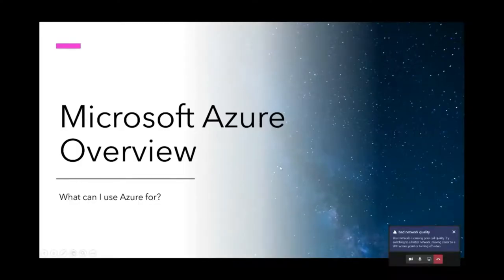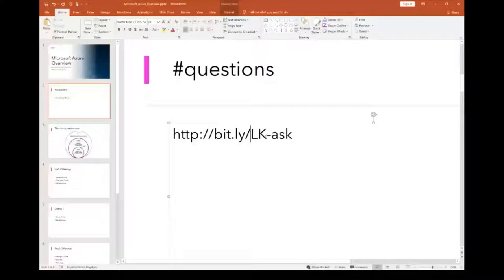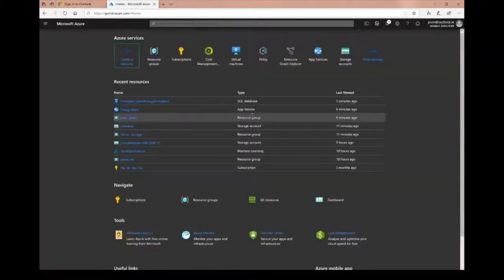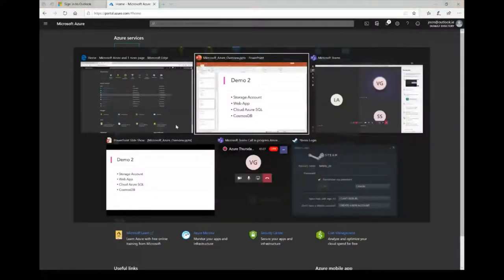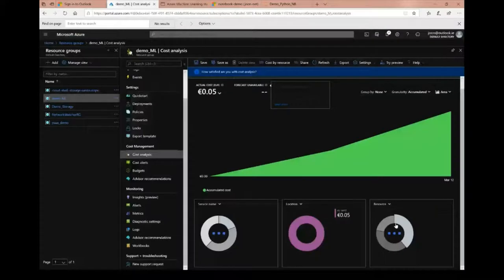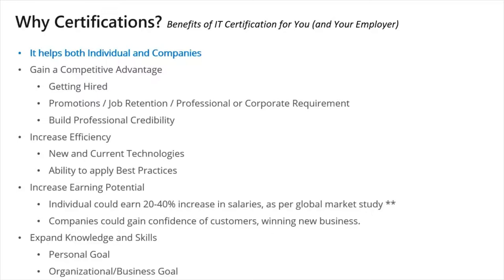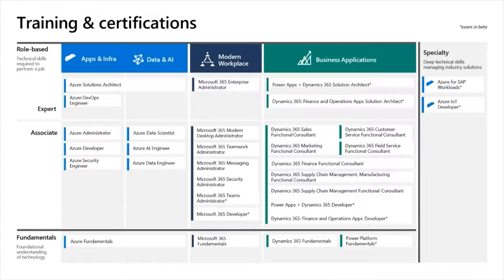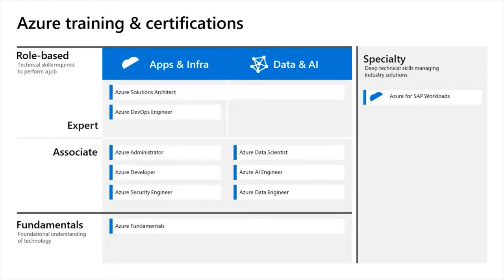Azure Thursdays LK S1:E1 - Azure Learning & Certification Essentials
An introductory session about Microsoft Azure and we answer your questions about Microsoft Azure - IaaS, PaaS and SaaS. Serverless, cognitive services, graphs, Kubernetes and many more...

This session would primarily be around Learning & Certification:
1. Azure Services Introduction - By Joon Du Rant (Director - Cloud Platform, Pramerica)-  Jump to - 00:15
2. Azure Learning and Certification Essentials - By Nithin Mohan T K (Senior Specialist) - Jump to 41:56